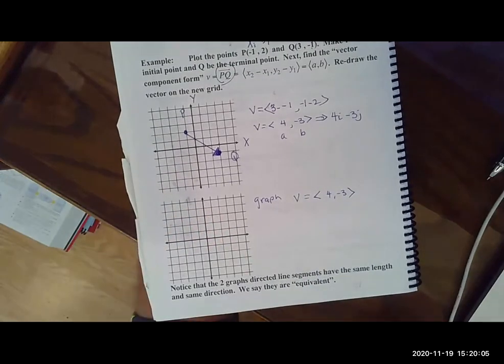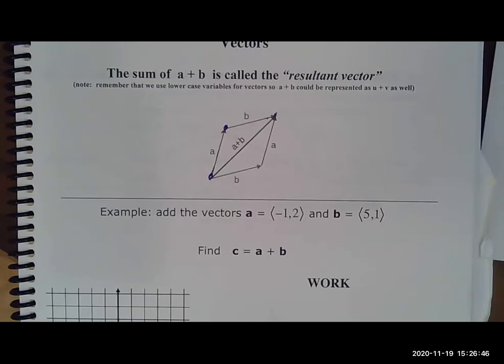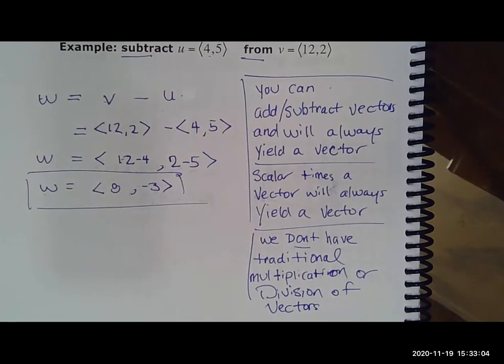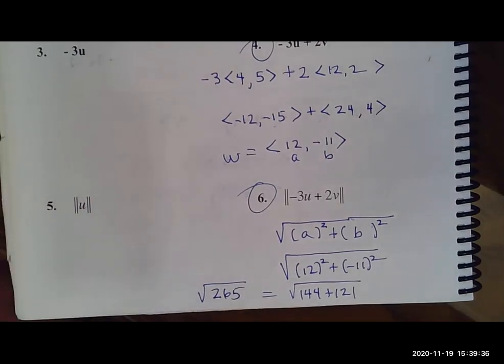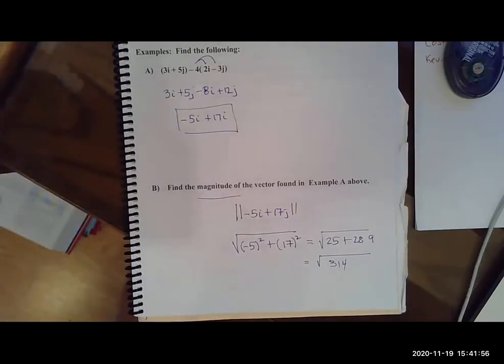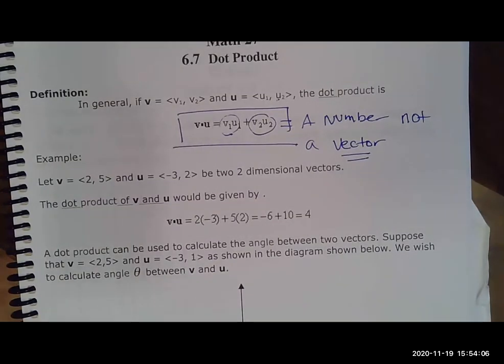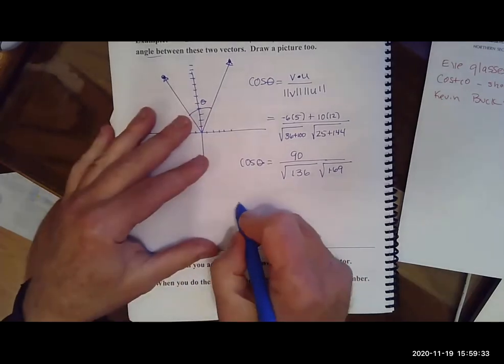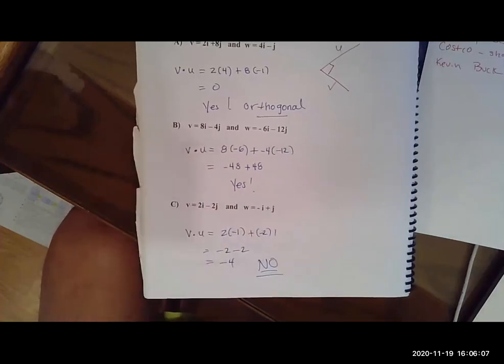Math 27/58 Trigonometry 6.6 & 6.7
These sections look at Vectors.